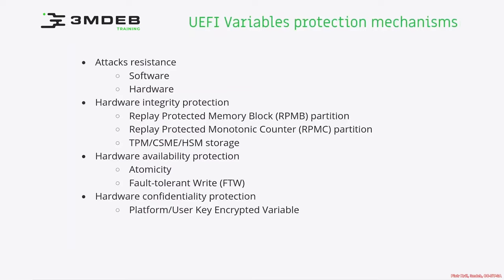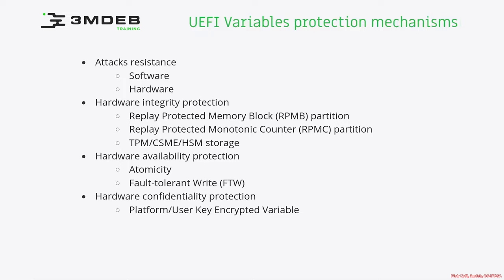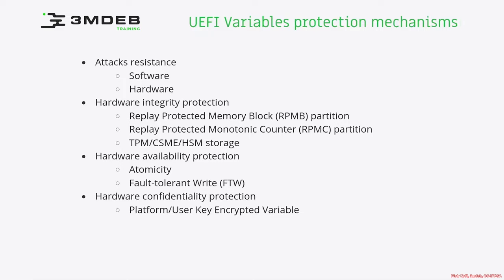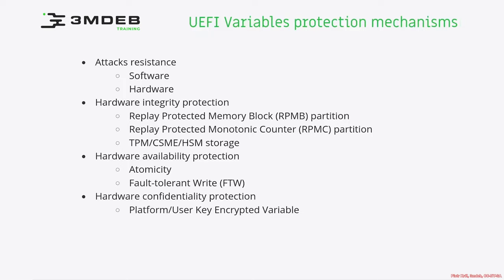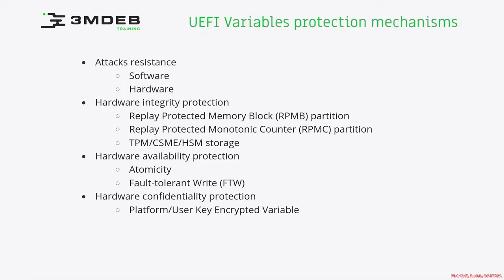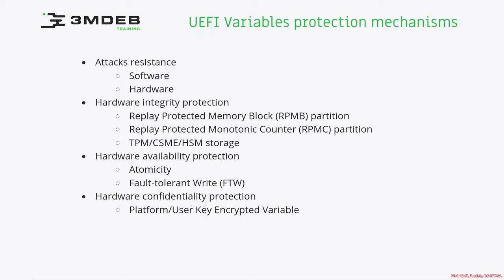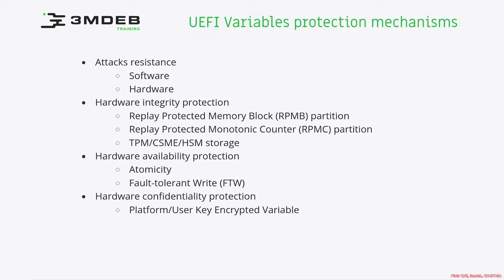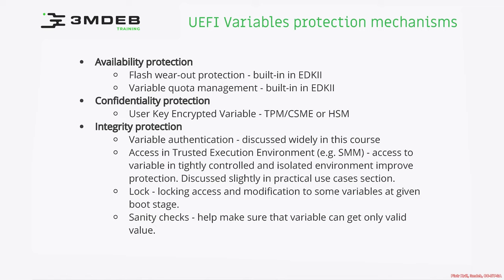Arch4021: Introductory UEFI 05 02 UEFI variables protection mechanism